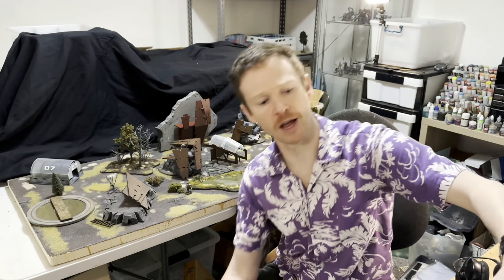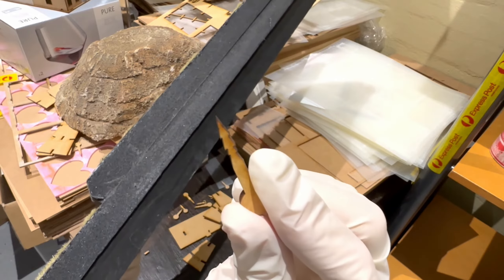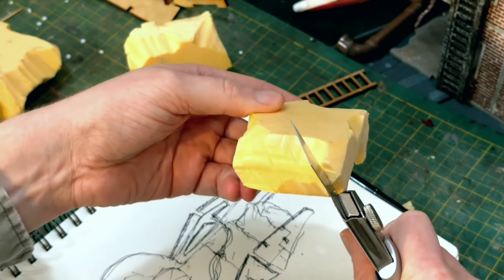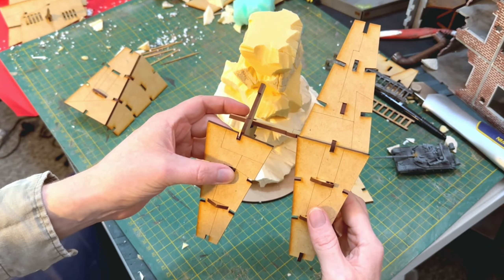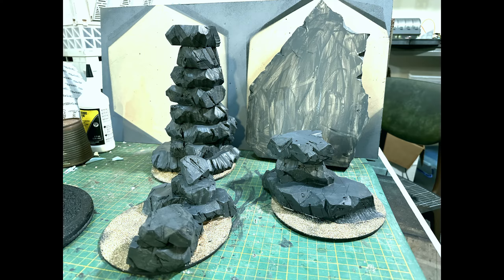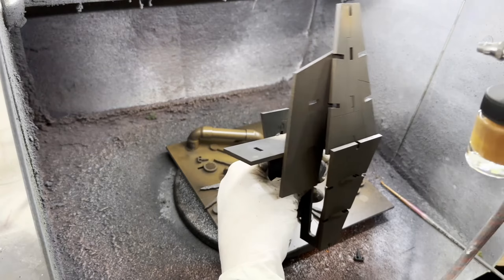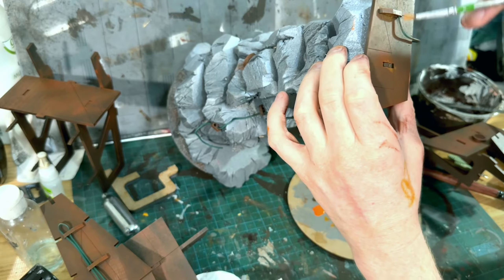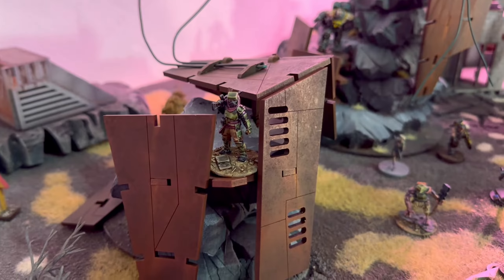Making Ash Waste Terrain is FUN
The kind of geometries you can get from this MDF terrain when combined with foam is just so fun to work with!